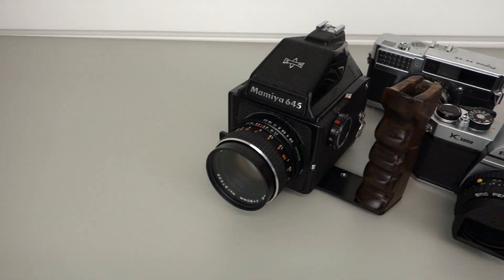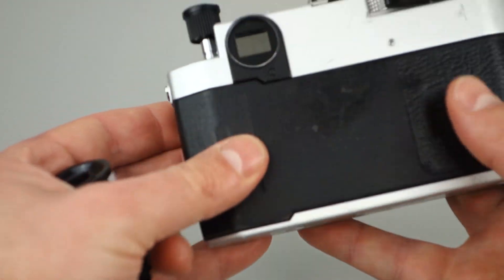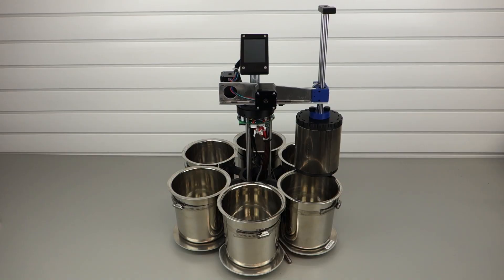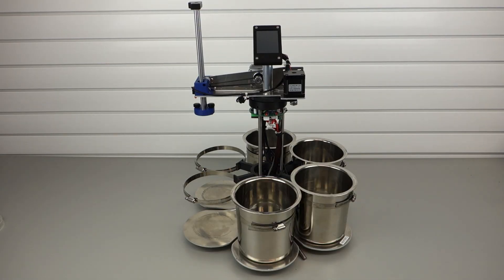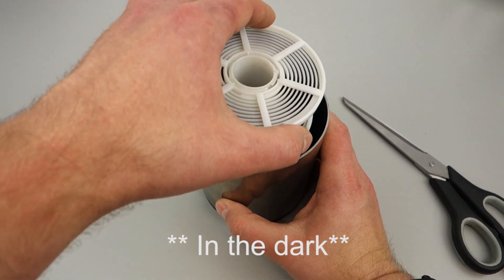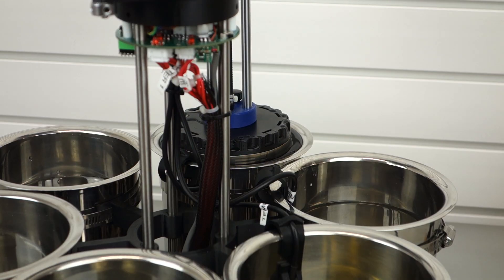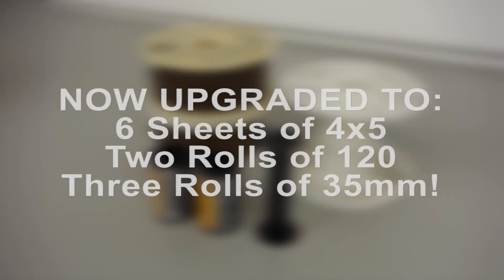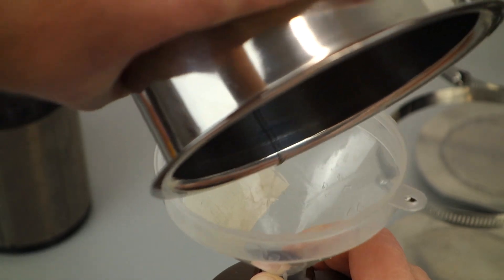Reveni Labs Dunkbot - Kickstarter Video (revised)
Revised to reflect the new updated design - added 4x5 capability, increased roll film capacity to 3x 35mm and 2x 120 film.